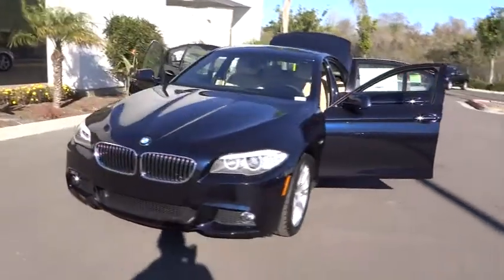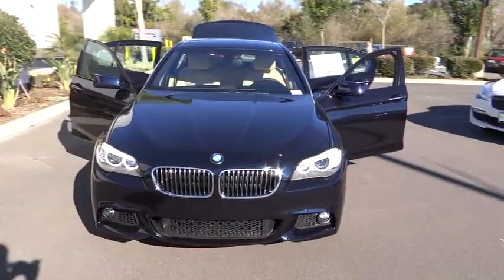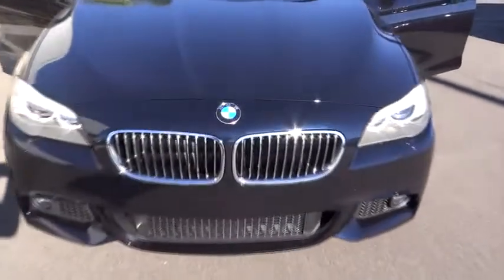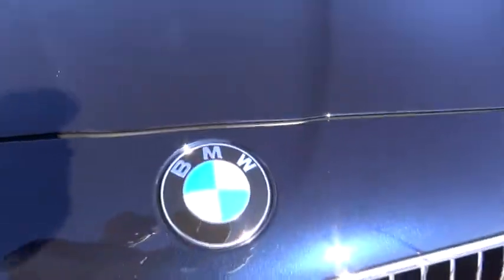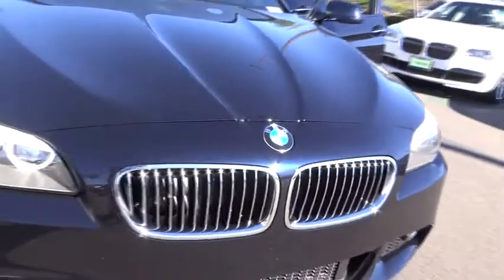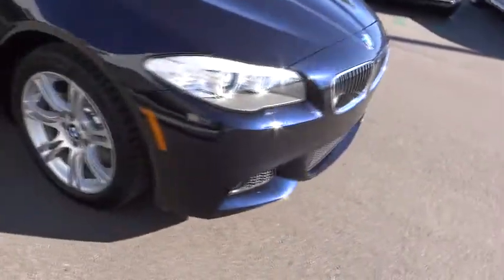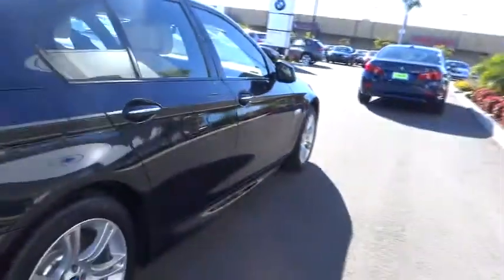2013 BMW 5 Series - 4dr Car San Diego Oceanside Vista Escondido Encinitas Vista CA 101040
2013 BMW 5 Series 528i